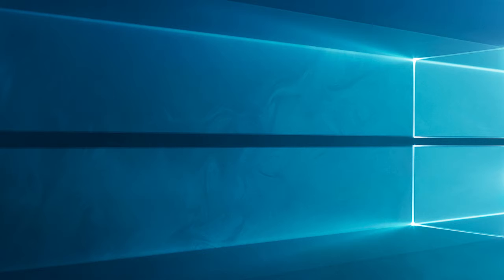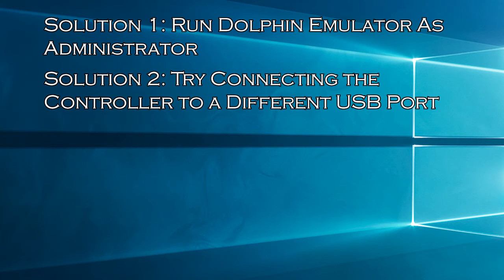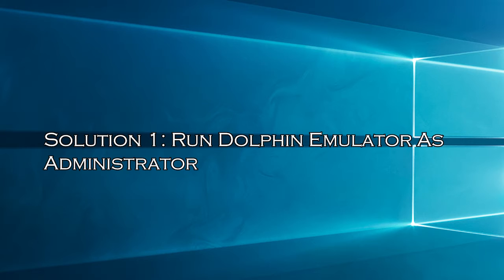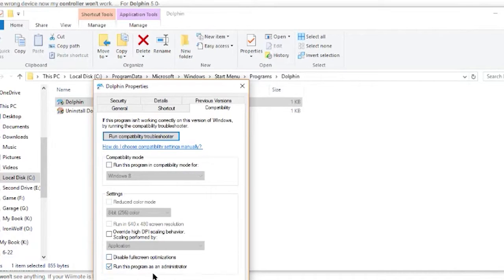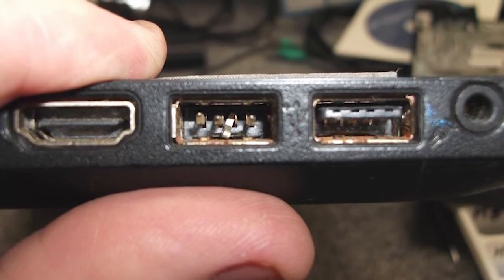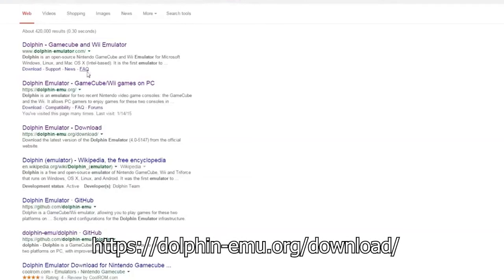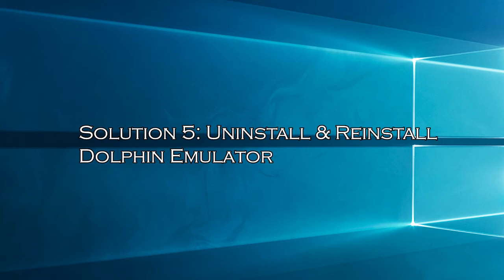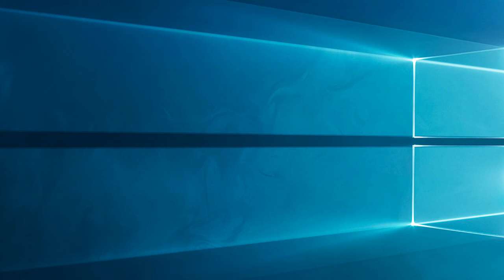FIXED: Dolphin Emulator Not Detecting Controller | Working Tutorial | PC Error Fix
Dealing with the dolphinemulator Not Detecting controller problem while playing games on the Windows system, then this video tutorial is for you.

Follow the step-by-step instructions shown in the video and resolve the dolphin Not Detecting Controller problem.

Key Moments:
0:00 Intro
1:01 Solution 1: Run Dolphin Emulator As Administrator
1:35 Solution 2: Try Connecting the Controller to a Different USB Port
2:09 Solution 3: Update Dolphin Emulator
2:27 Solution 4: Modify the Controller’s Settings
2:45 Solution 5: Uninstall & Reinstall Dolphin Emulator